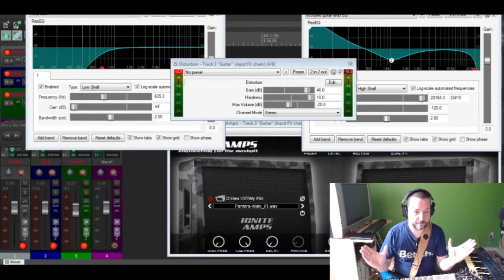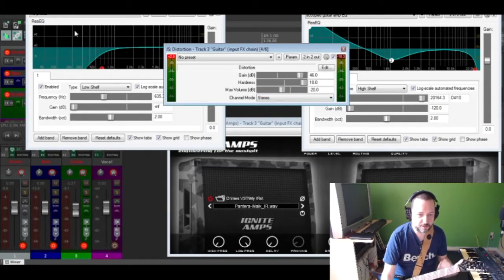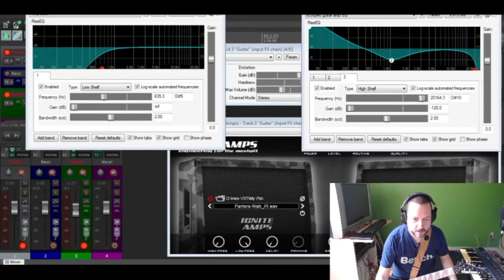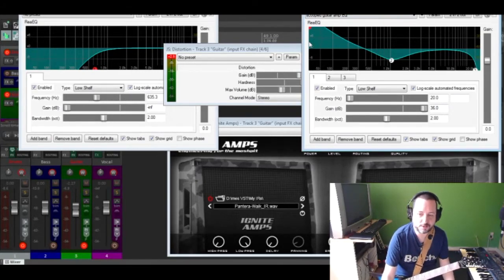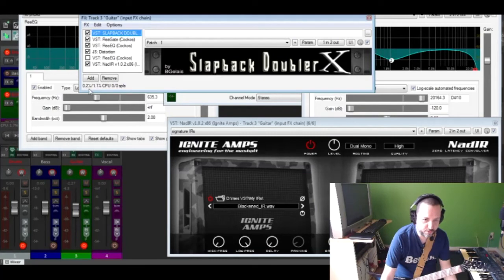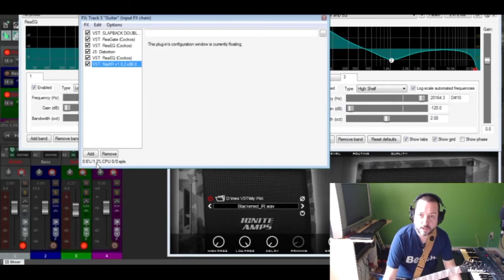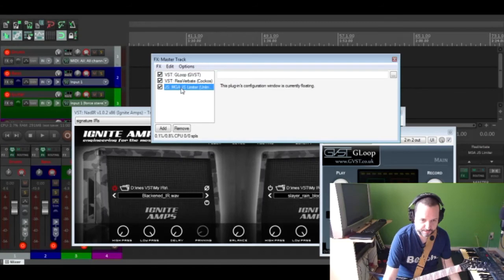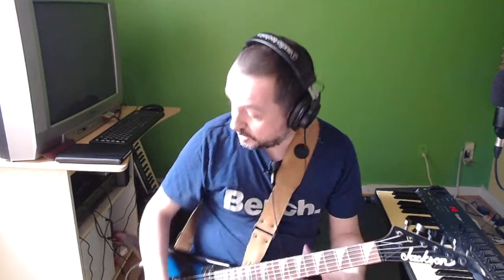Guitar Amp Modeling With Included REAPER's plugins (tutorial)